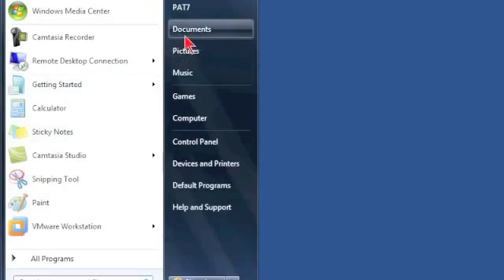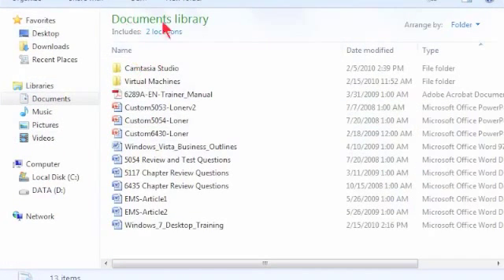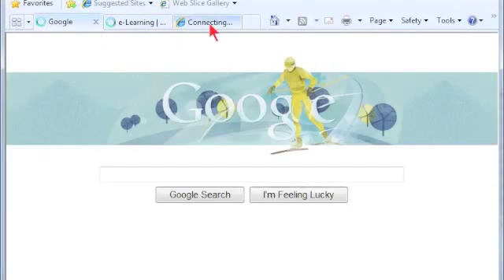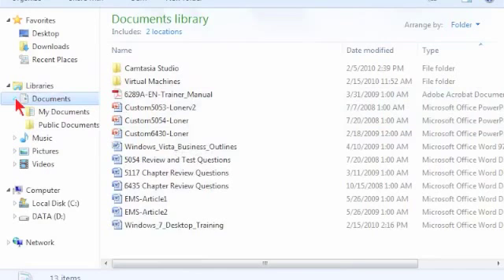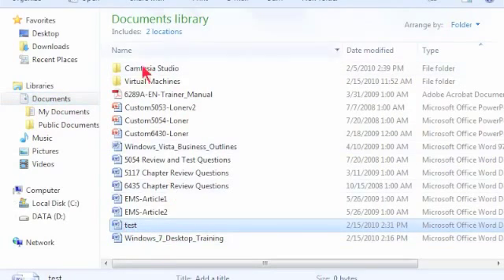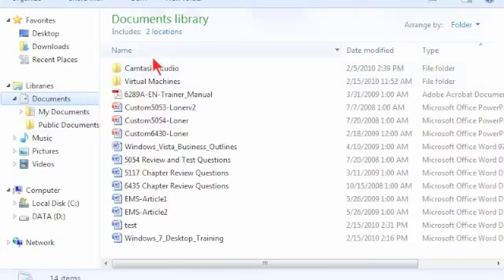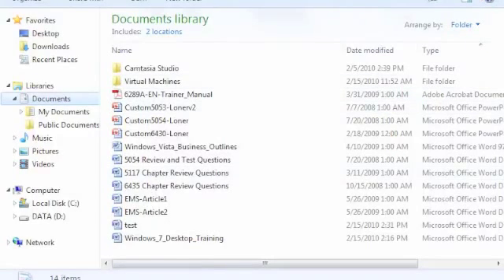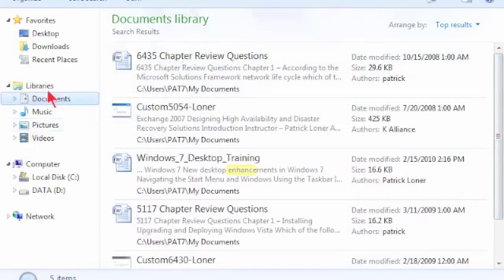windows 7 Tutorial - New Features of using Libraries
This tutorial will show you one of the new features of using  Libraries in Microsoft Windows 7 operating system.